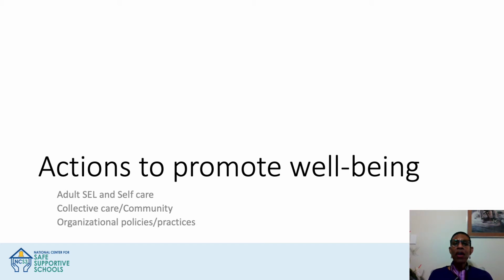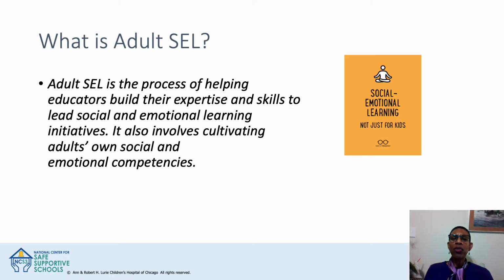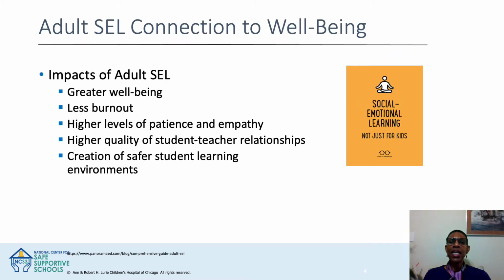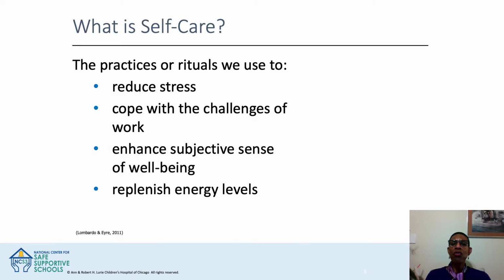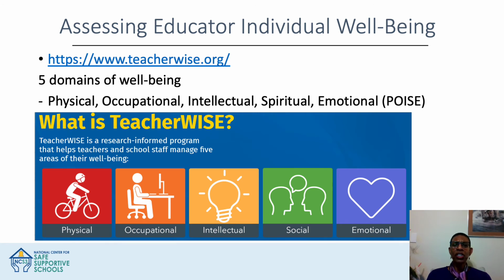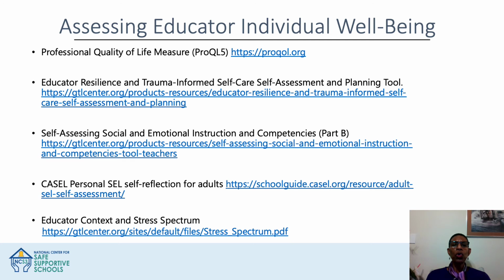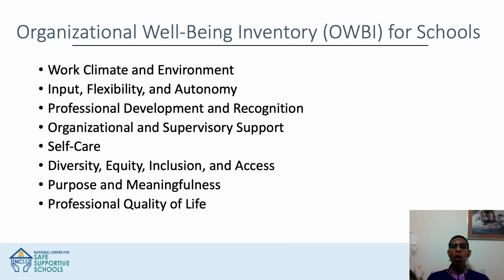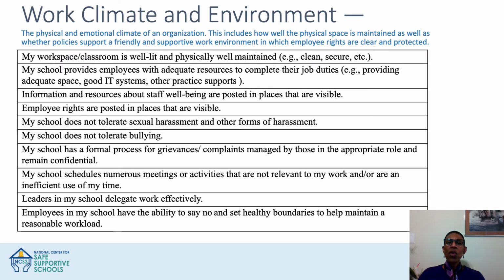Module 6 Part 2